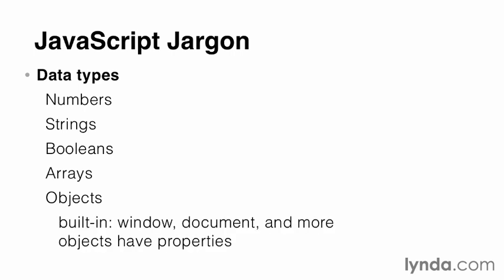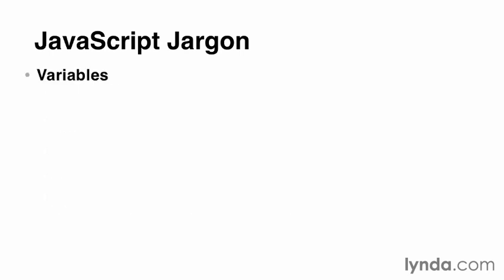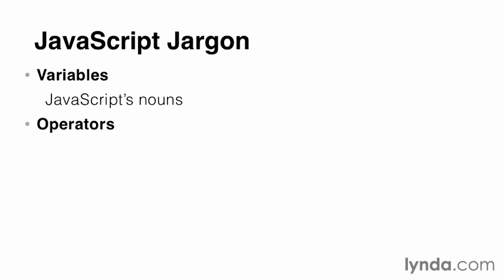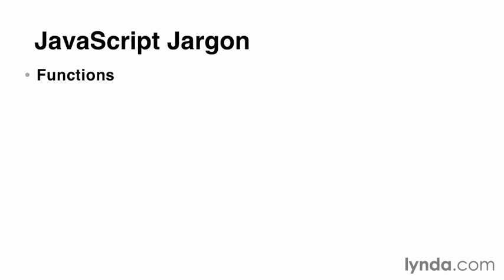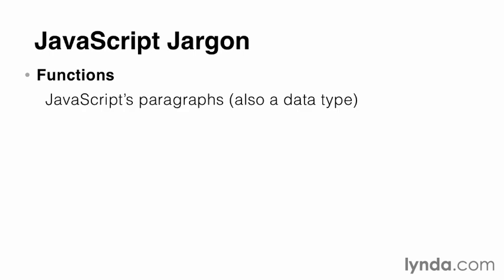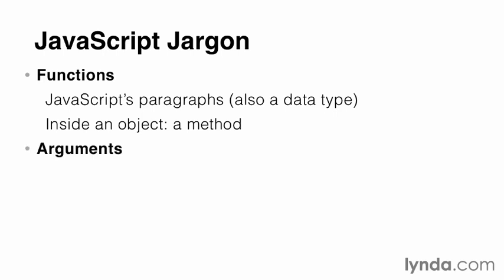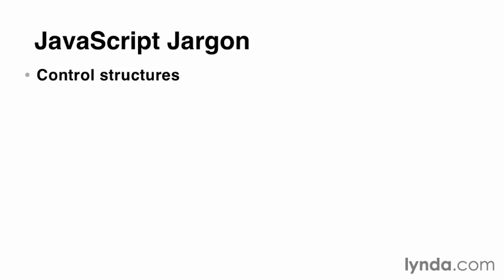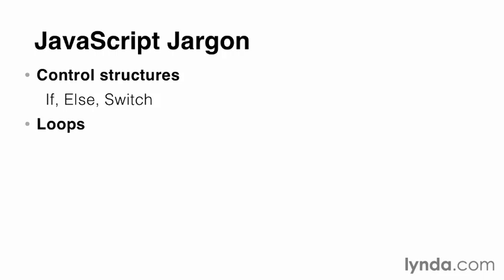144203 02 05 XR15 jargon